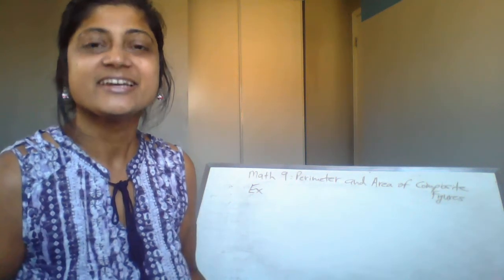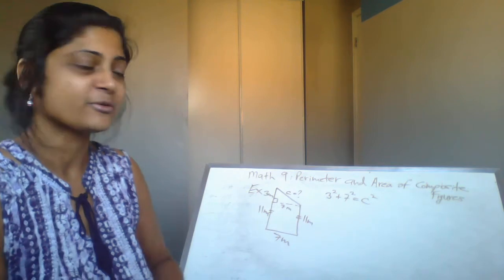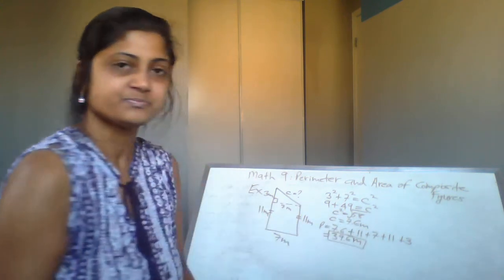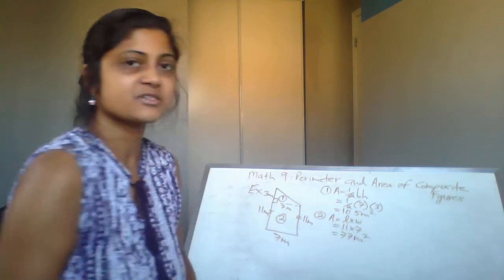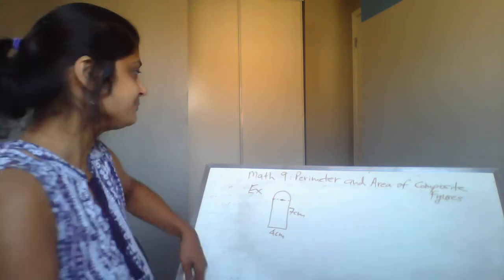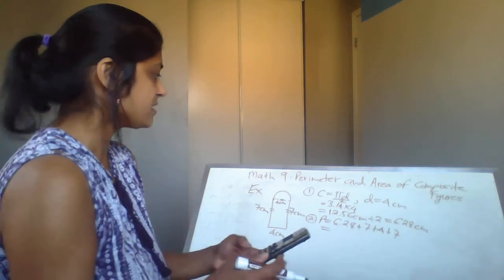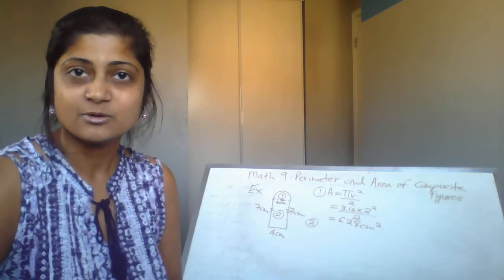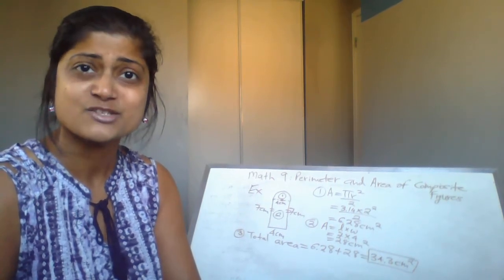Math 9 Perimeter and Area of Composite Figures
This video covers how to calculate the perimeter and area of composite figures. Students will have to use the Pythagorean Theorem first when solving for the perimeter.